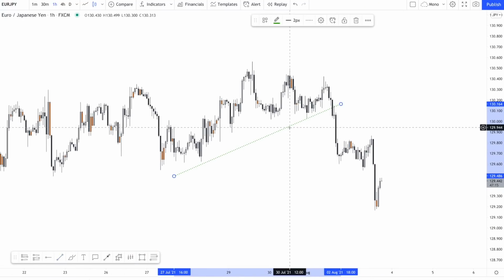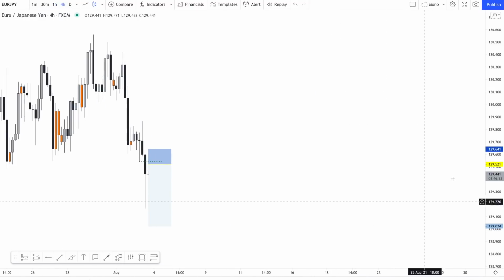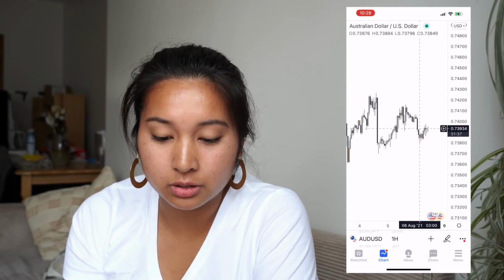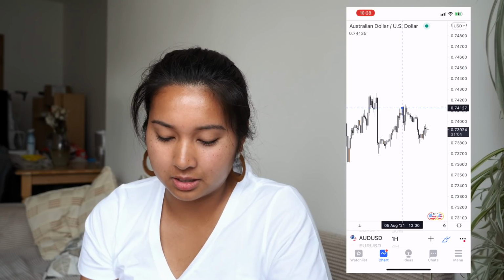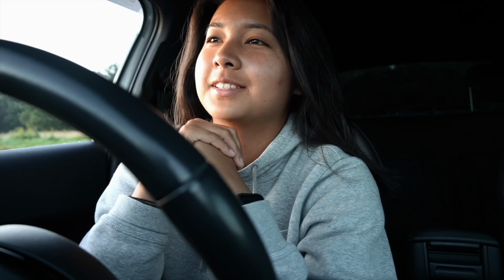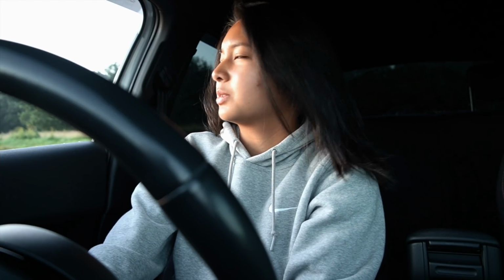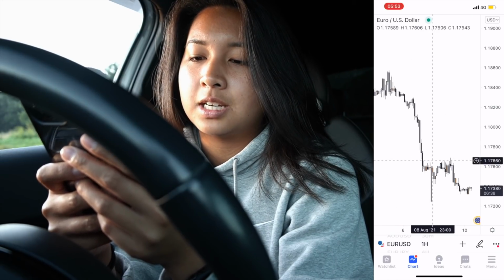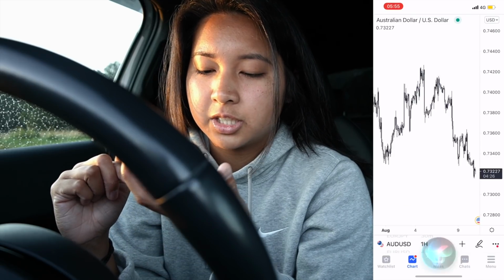Trading and Travel Vlog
to get $5 off Magic Spoon’s deliciously healthy cereal, happiness guaranteed!